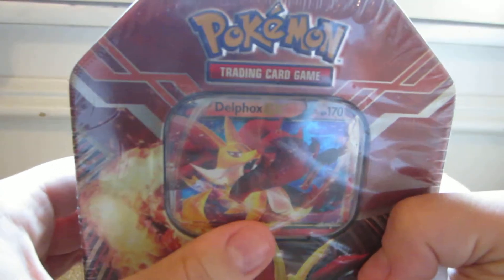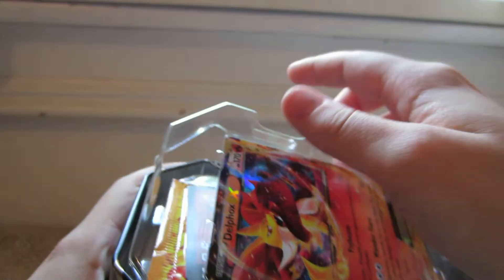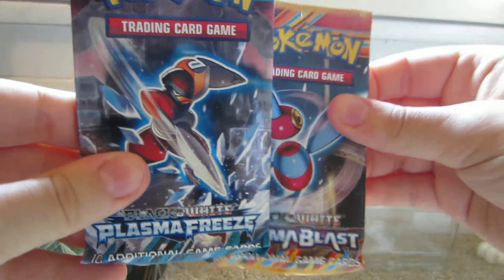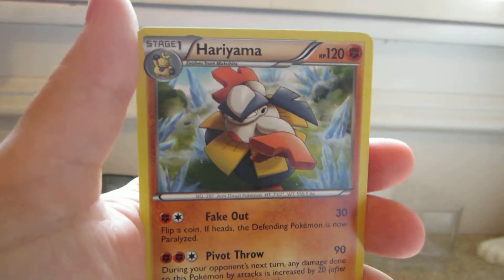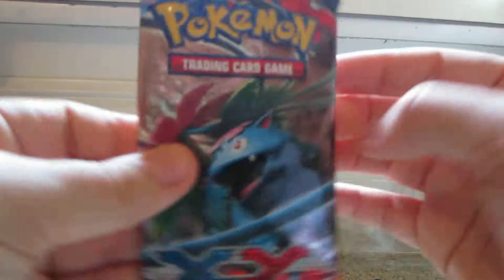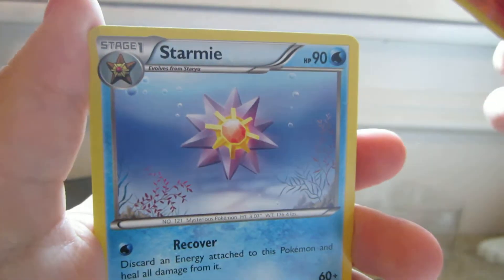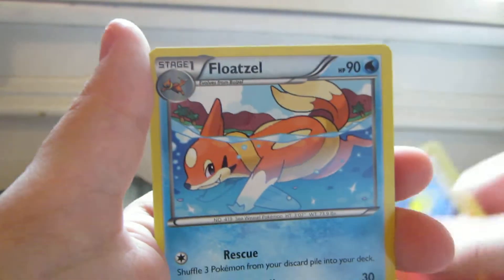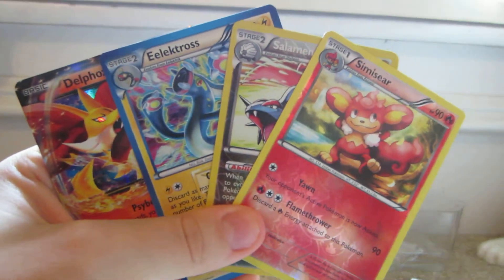Opening a Pokemon Delphox EX Tin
Decent luck from this tin.